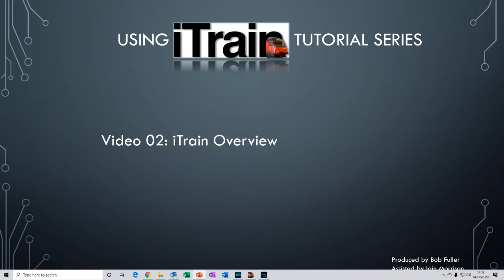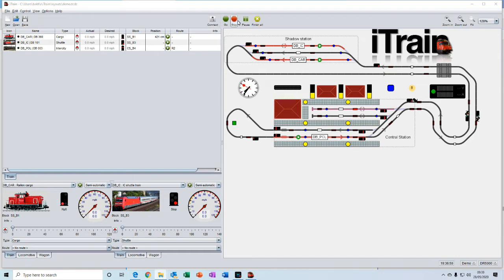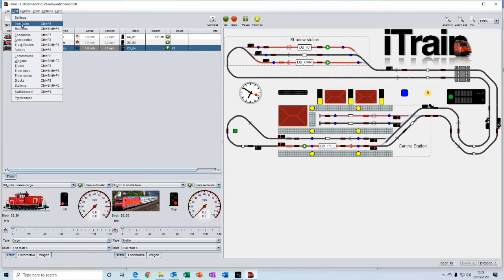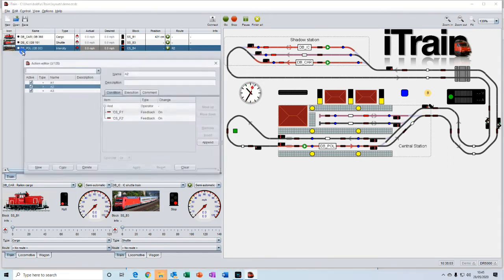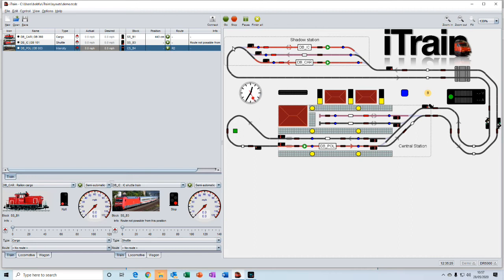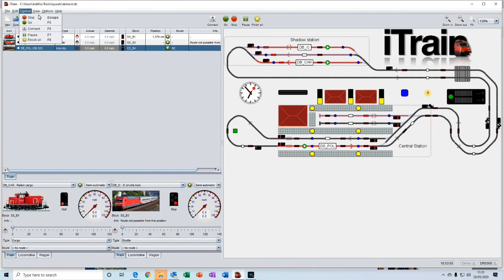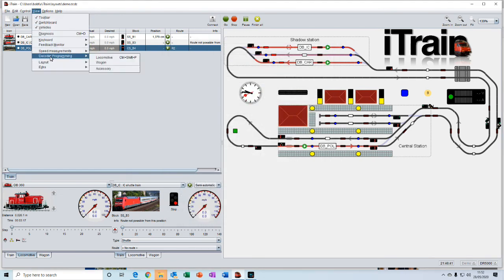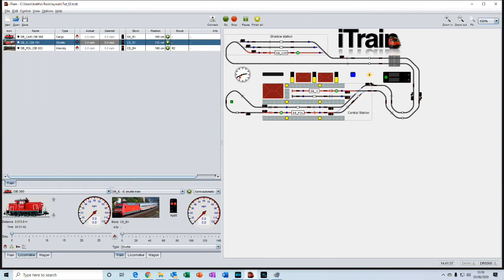Video 02: Using iTrain Tutorial Series - Overview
This video gives a quick tour of the iTrain automation software and is video #2 in the series.

00:24 - Introduction
00:59 – Fundamental windows at startup
01:44 – Top toolbar
03:28 – File - dropdown menus
04:04 – Editor - dropdown menus
04:12 – Settings
04:26 – Preferences
04:45 – Interfaces
05:01 - Boosters
05:15 – Feedbacks
05:52 – Accessories
06:17 – Track Routes
07:02 – Actions
07:32 – Locomotives, Wagons and Trains
08:17 – Train Types
08:80 – Train Routes
09:44 – Blocks
10:10 – Stations
11:14 - Switchboard
11:38 – Control – dropdown menu
11:48 – View – dropdown menu
11:59 – Diagnosis
12:42 – Keyboard
13:05 – Feedback Monitor
13:32 – Speed measurements
14:01 – Decoder Programming
14:25 – Layout views plus extra switchboards